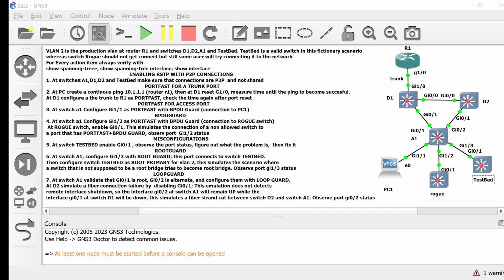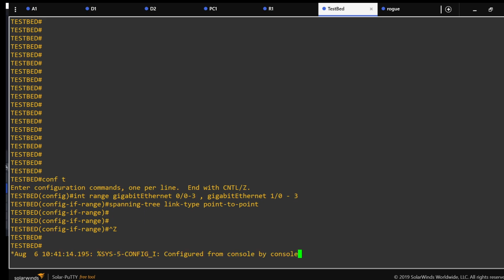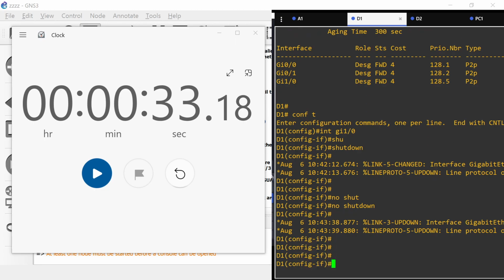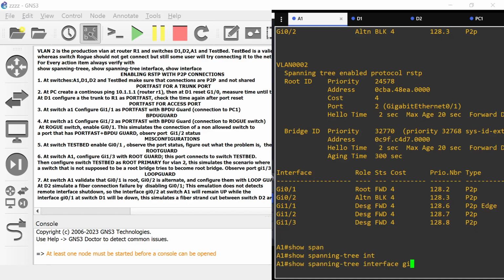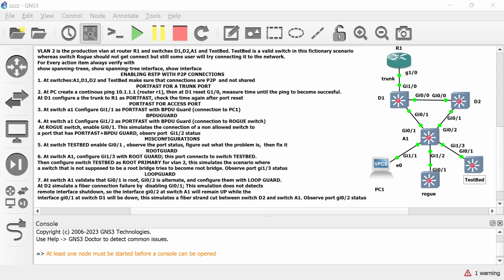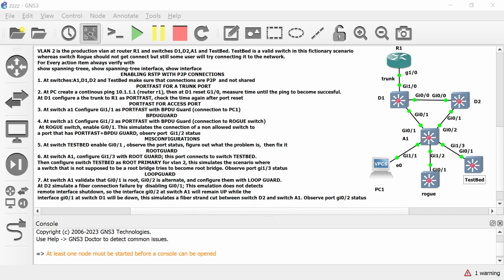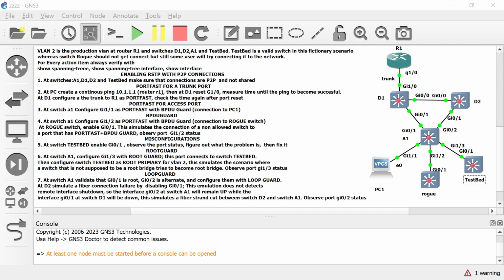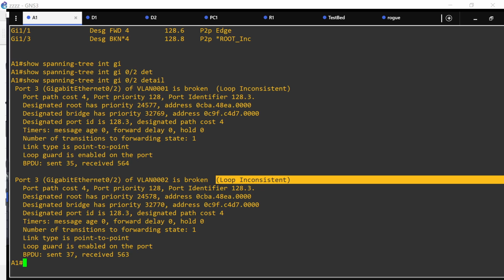MLS5: LAB 2 ST FEATURES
CCNP ENCORE VIDEOS TO STUDY FOR THE EXAM
LAB NUMBER 2 ABOUT Configure and verify
 common spanning tree Protocols RSTP and MST
0:35 Shr to P2P mode
2:27 Trunk with Portfast
5:13 PortFast + BPDUGUard
6:55 BPDU guard and ErrDisabled Mode
8:58  Topology Inconsistent Mode
10:57 RootGuard and Root Inconsistent Mode
12:31 LoopGuard annd Loop Inconsistent Mode